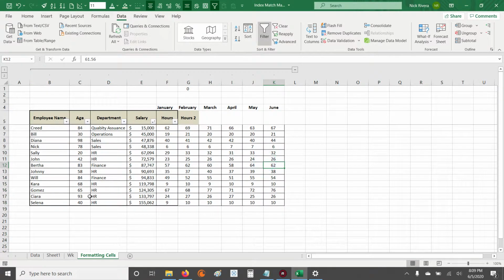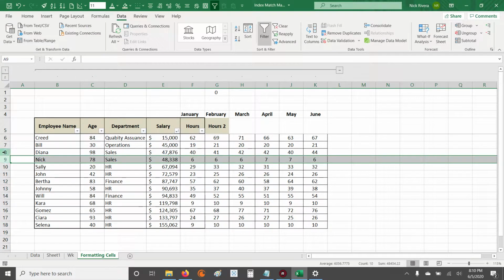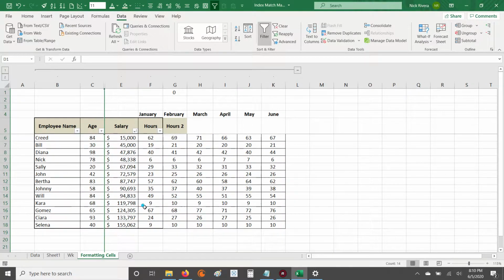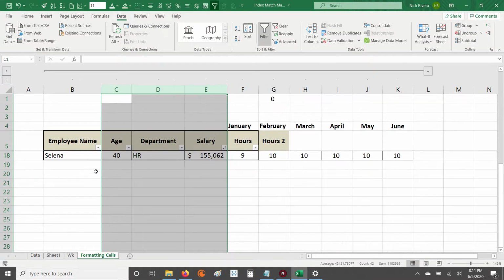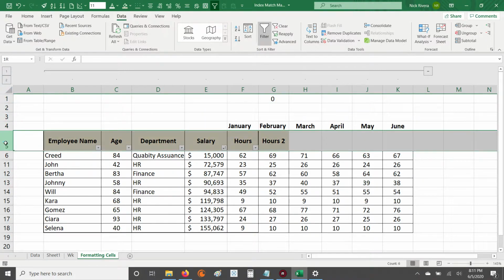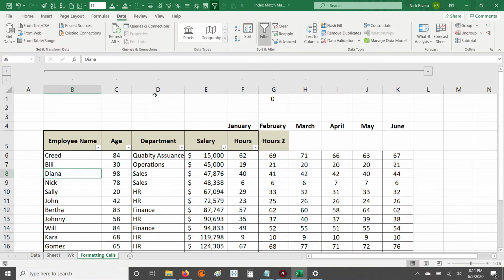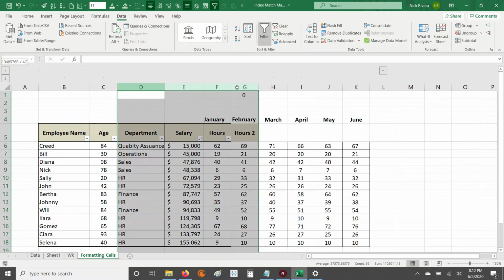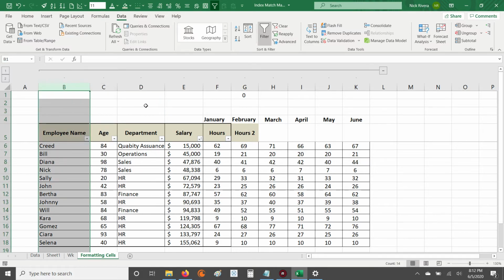Hiding Columns and Rows in Excel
Quick Video on Hiding Columns and Rows in Excel.

Like I mentioned in the video, I'd much rather you guys and gals learn how to use groupings over manually hiding data, so check out the video on grouping at the link below.